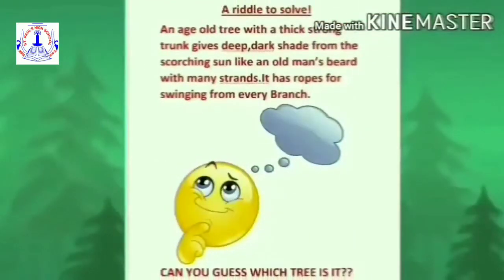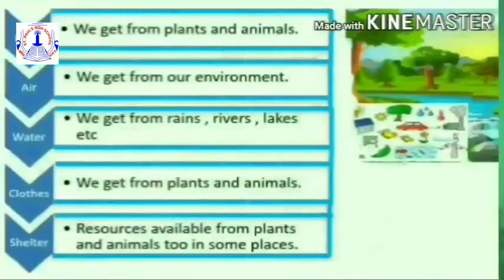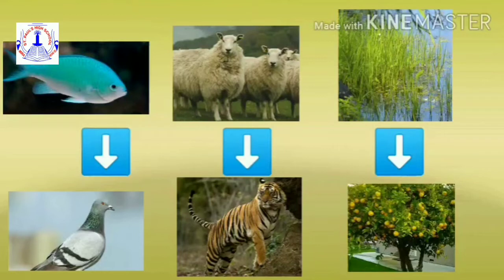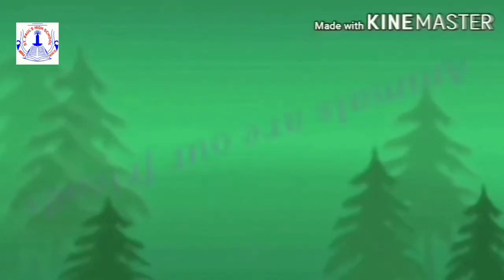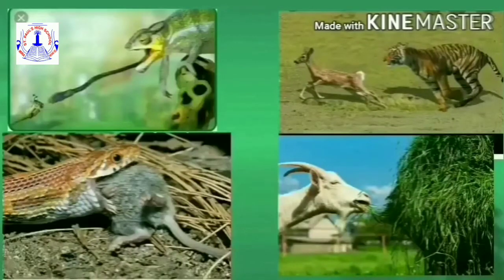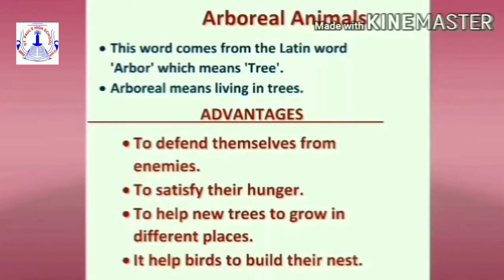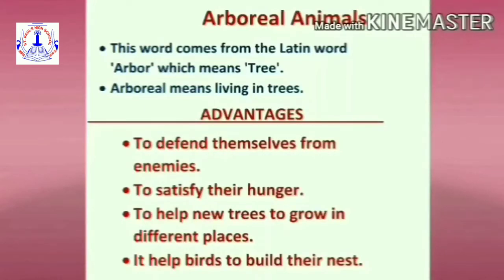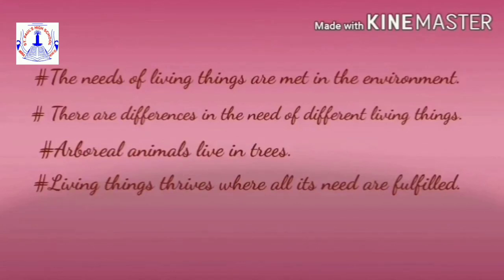Std. IV - Science - Topic -Interrelation between living things - Part1